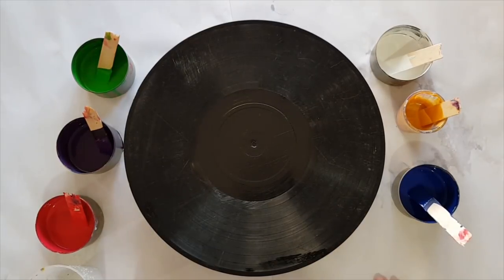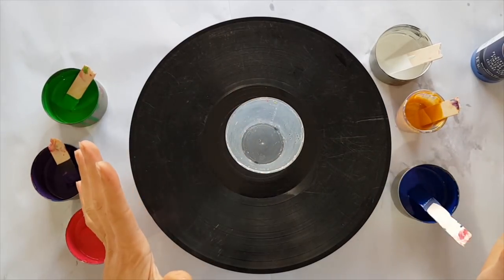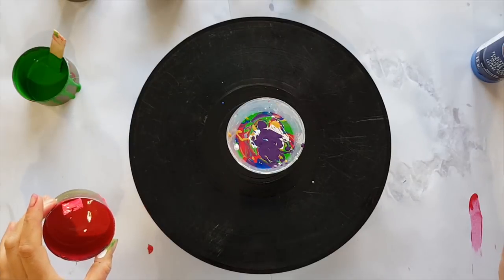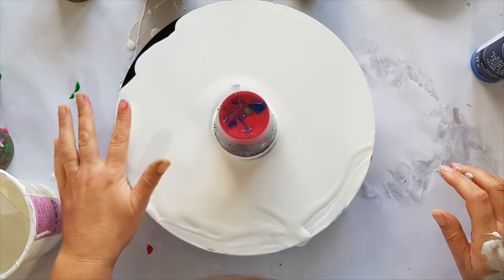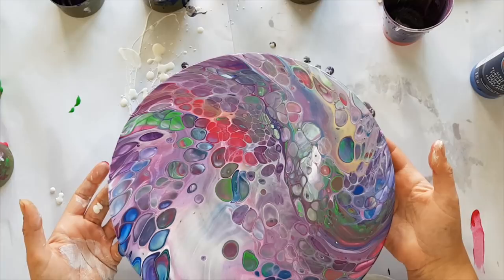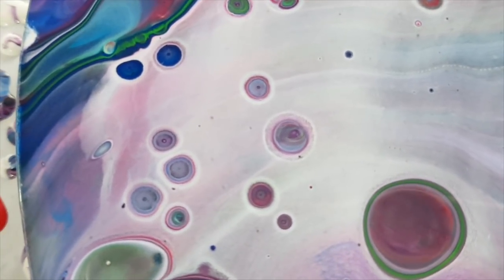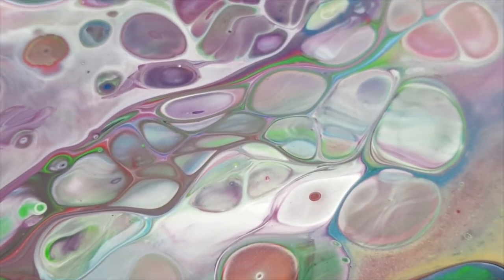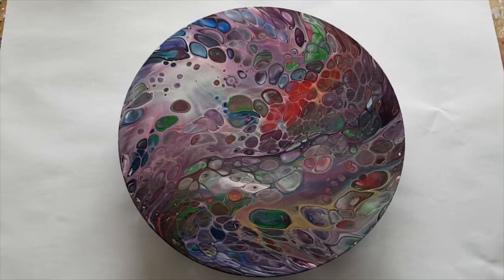213 Stunning Giant Cells with an Unhappy Ending - not for sale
This is acrylic on vinyl record.

5000 Subscribers Free Webinar "How to make money doing what you love" find out more

1000 Subscribers FREE webinar "Unleashing Your Creativity" recording is now available so register to receive the recordings